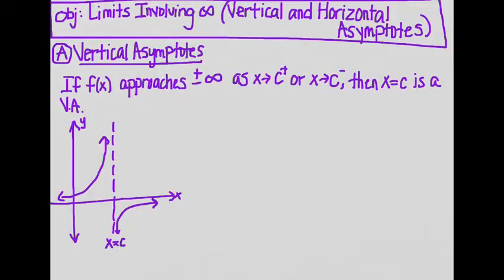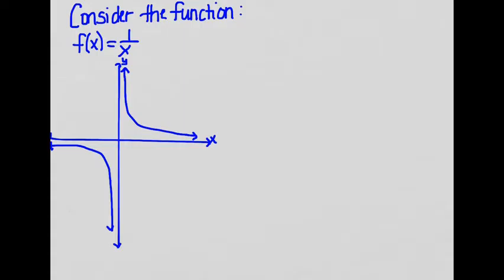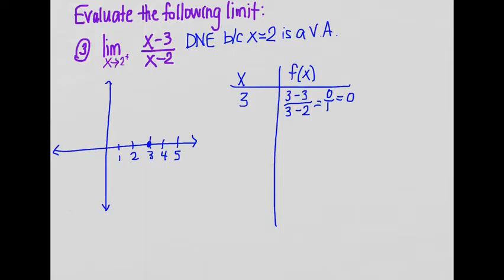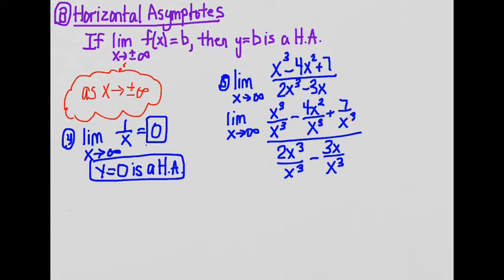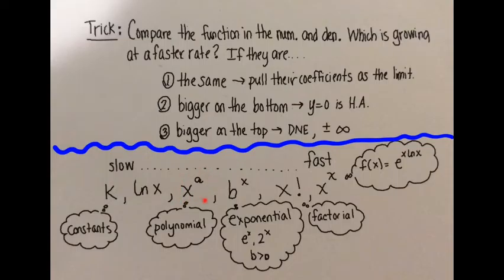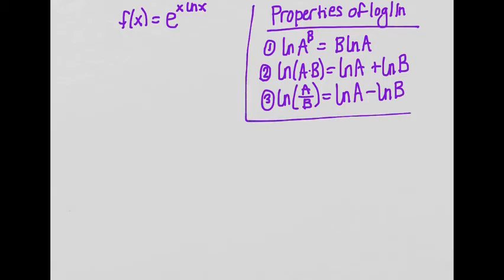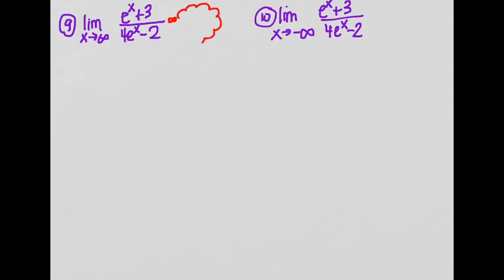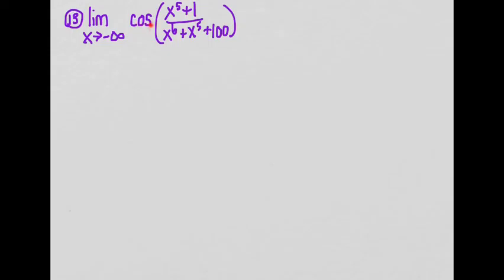BC Summer Academy-Lesson 3